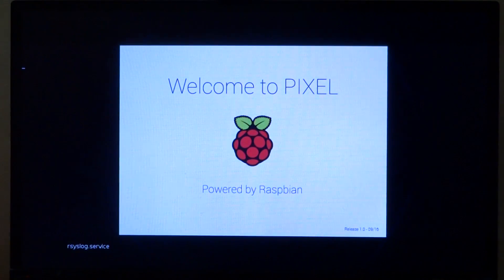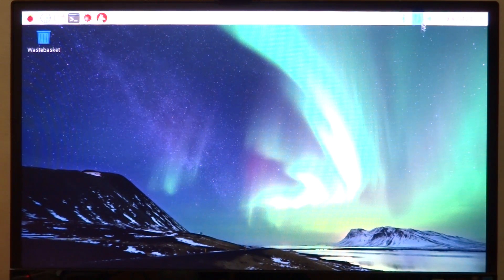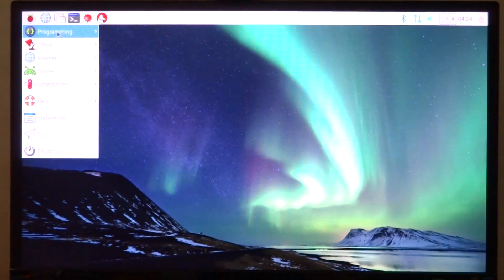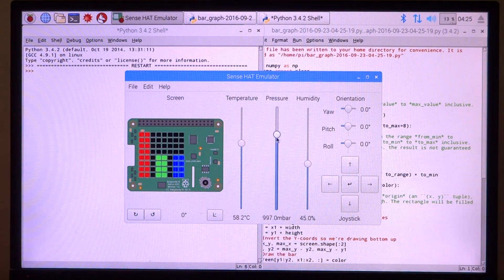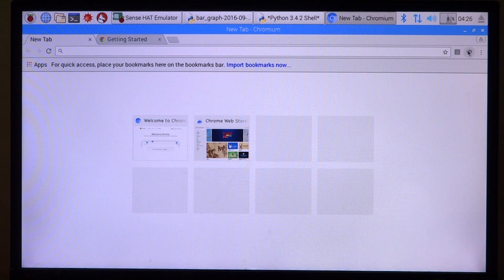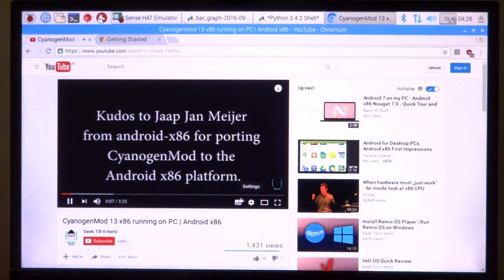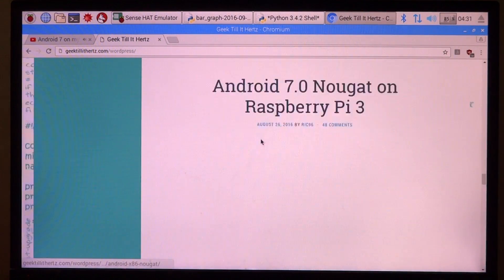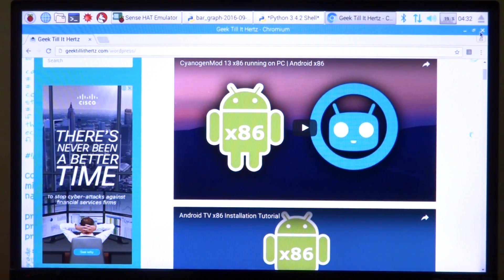Raspberry Pi PIXEL Desktop Environment | Quick Review